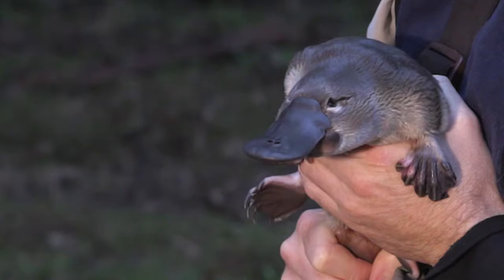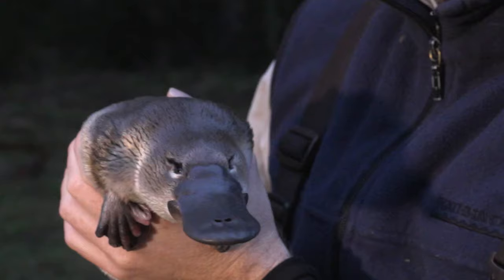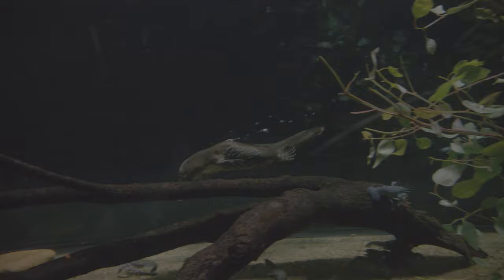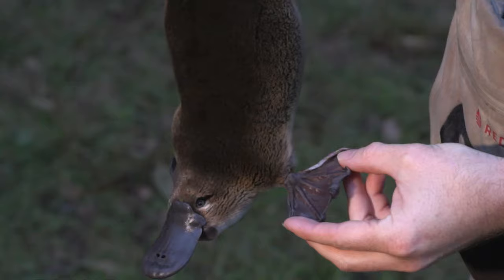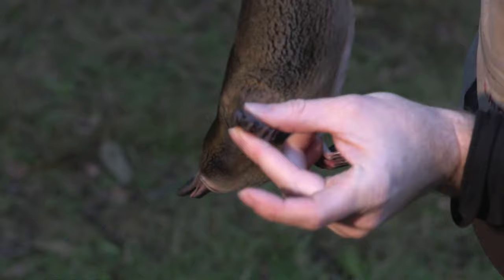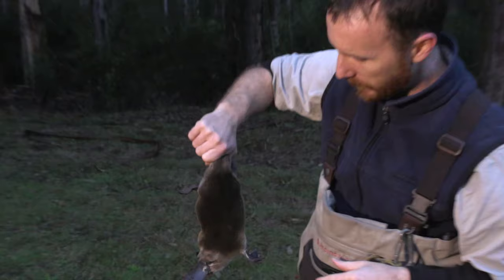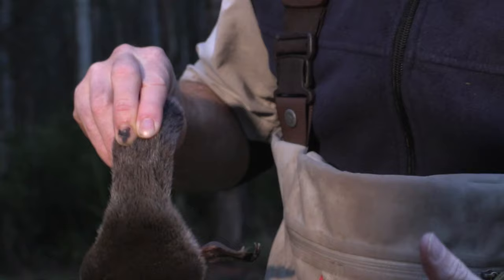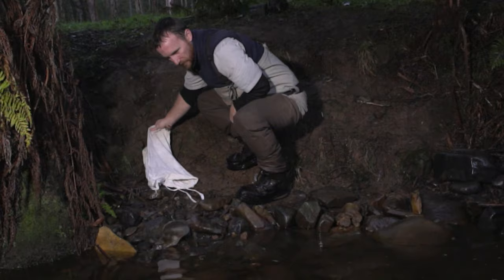A Little Bit About Platypus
Learn a little bit about one of nature's most unique critters.